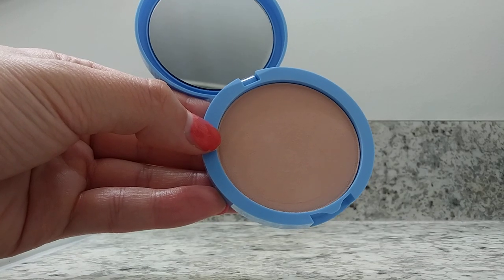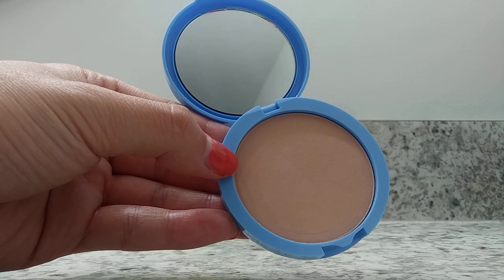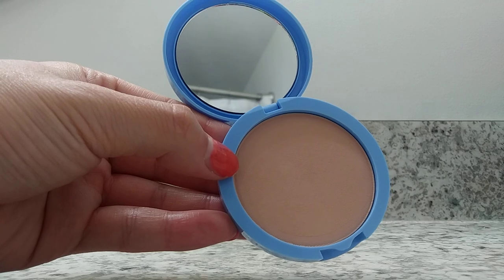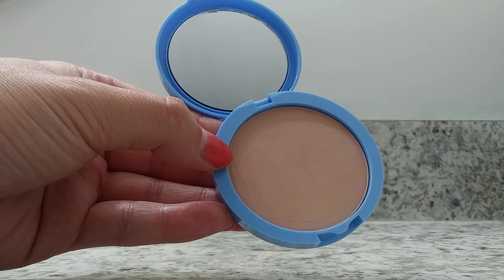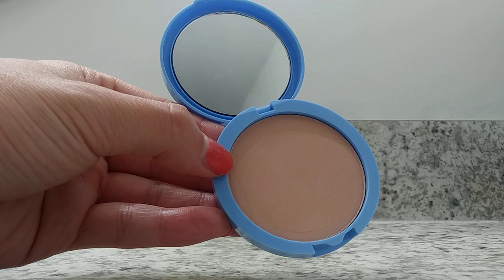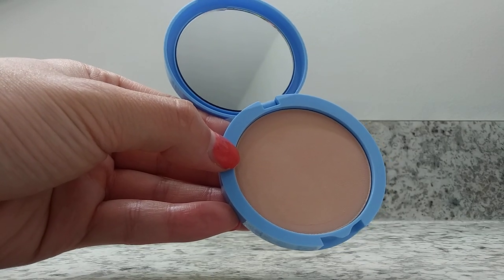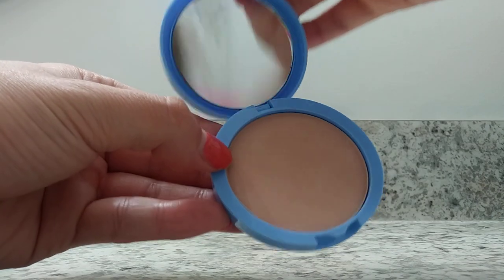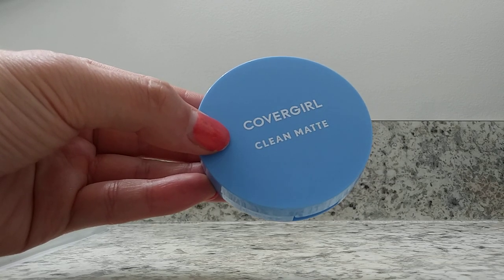In Hand Review of Covergirl Clean Matte Pressed Powder